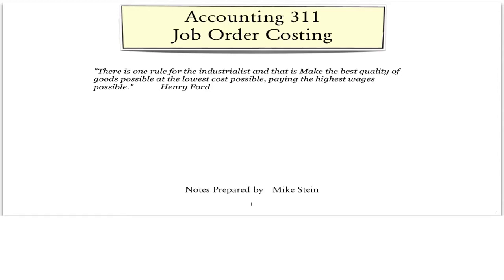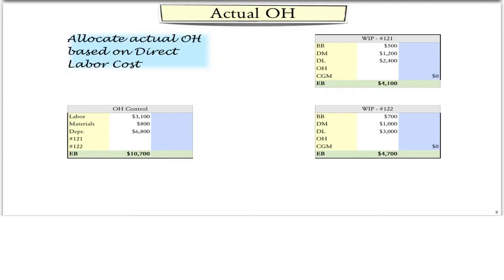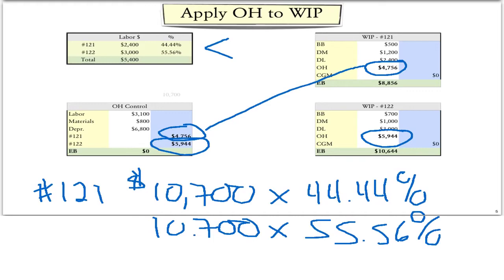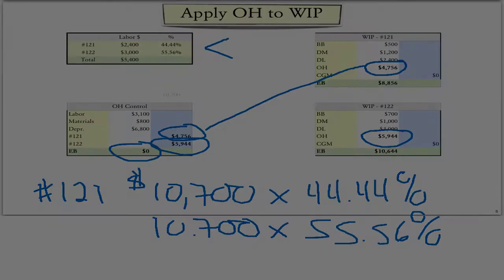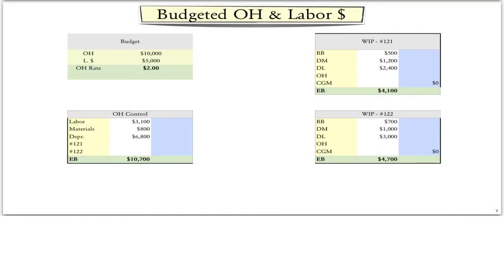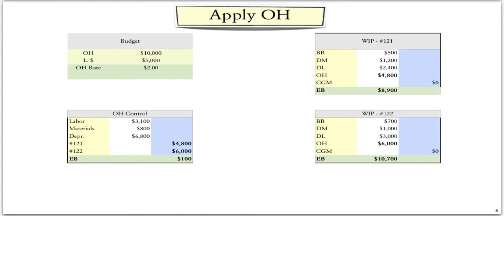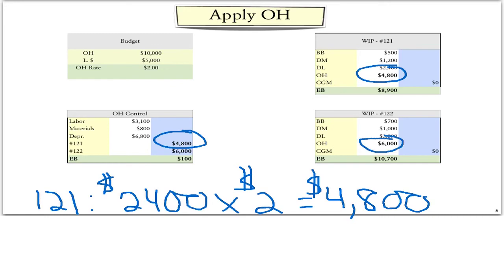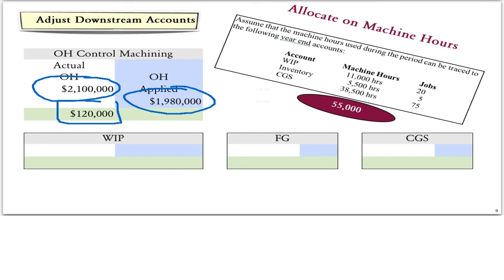Job Order Costing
Job order costing and predetermined overhead